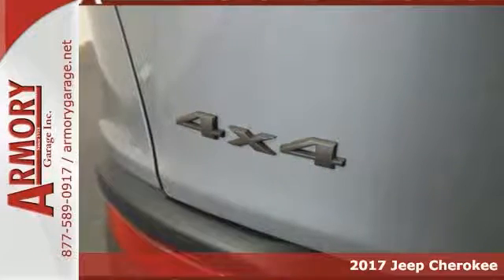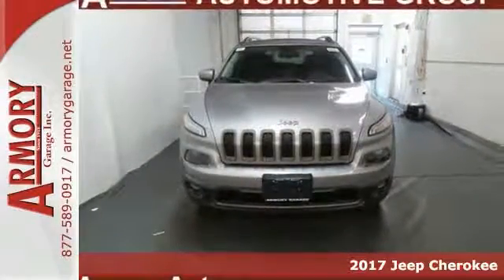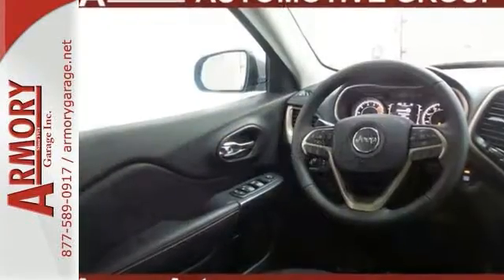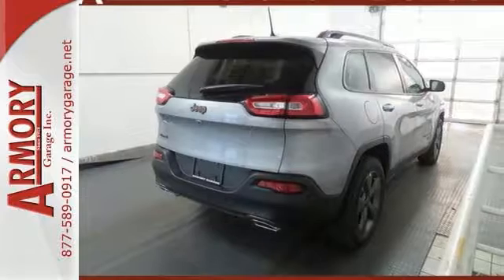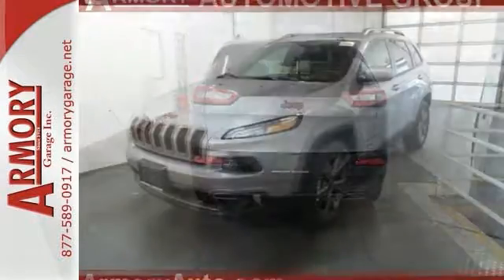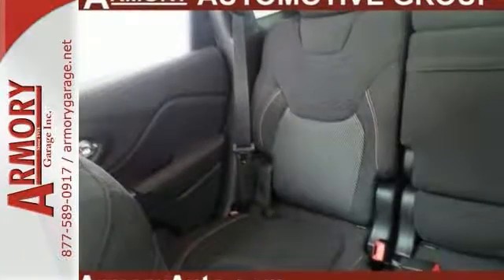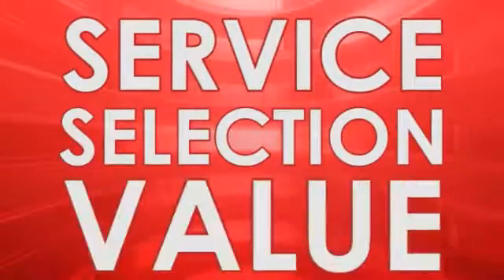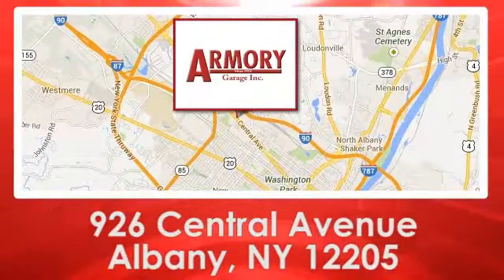New 2017 Jeep Cherokee Albany NY Roessleville, NY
Year: 2017
Make: Jeep
Model: Cherokee
Trim: 75th Anniversary Edition
Engine: 6 Cyl. 3.2 L
Transmission: Automatic
Color: Billet Silver Metallic Clearcoat
Interior: Black
Stock #: 57584J
VIN: 1C4PJMCS8HW529995
The famed Jeep Cherokee remains full of sophistication, styling and technology. The body of the Cherokee is cutting edge with an appearance that is aerodynamic. It features aggressively angled LED headlights, and a rear tailgate with stunning curves. Even the signature Jeep 7-slotted Grille is a modern refined look, but is still instantly recognizable. Standard on all models, is the impressive 2.4-Liter MultiAir2 Tigershark I4 engine with 184hp, and a 9-Speed Automatic Transmission. The Trailhawk model gives you the 9-Speed Transmission with Jeep Active Drive II, an Off-Road Suspension, and Hill Descent Control. Need extra power? No problem. All models, with the exception of the Sport, give you the option of a 3.2-Liter Pentastar V6, with 271 hp featuring Stop-Start technology to reduce emissions and improve efficiency. The Cherokee is available in both Front-Wheel and Four-Wheel Drive Models, with seven trims between them. The interior is stylish and high-end, but with an attitude. Hand-sculpted angles, incredible technology, and high quality materials scream comfort. Experience the feel of the bucket seats that are designed to make all your drives relaxing. Jeep also made sure that its high-tech features like the various Uconnect systems were not only powerful, but easy to use as well. Plus, check out the hidden storage under floorboard in the back cargo area, or in the secret bin within the available fold-flat front passenger seat. Jeep has considered your safety as well with 4-wheel Anti-Lock brakes, Traction Control, and Electronic Roll Mitigation on all models. Plus, Blind Spot and Cross Path Detection, Parallel and Perpendicular Park Assist and Forward Collision Warning with Crash Mitigation.Plus taxes, title, & reg. Prior Orders Excluded. All advertised vehicles available at time of ad placement. Images and options shown are examples, only, and may not reflect exact vehicle color, trim, options or other specifications. Must print out advertised Internet Price and/or E-Price and present it at the time of purchase (date and time of original signed Purchase Agreement) to receive advertised web price and discount. Advertised prices may be affected by Trade-In Credit. A Manufacturer advertised below market interest rates are offered through Chrysler Capital. A The dealership will gladly submit your credit application upon your request.

Address:
926 Central Avenue